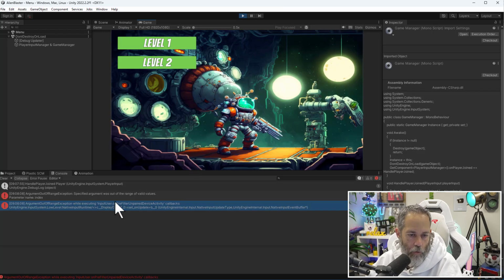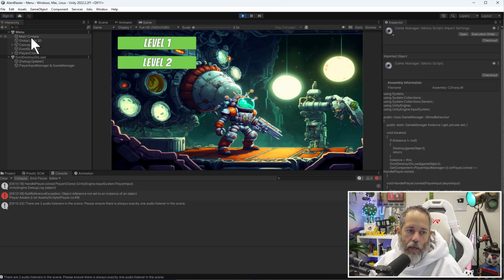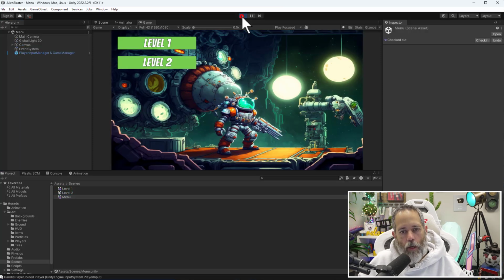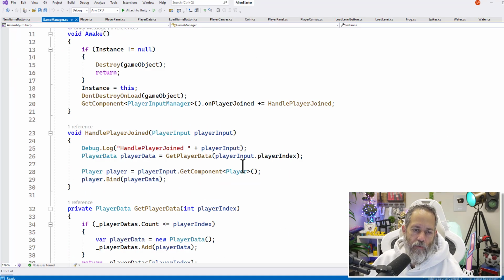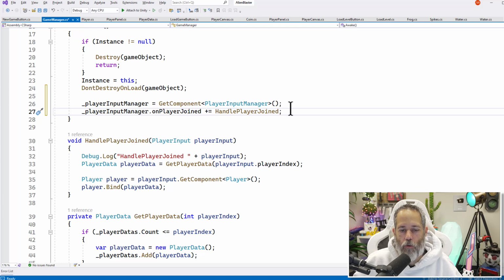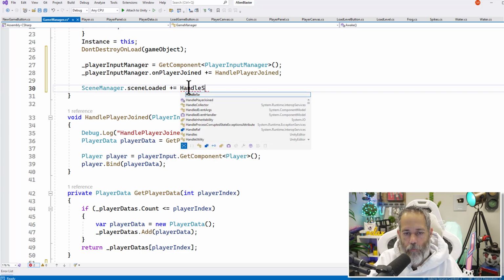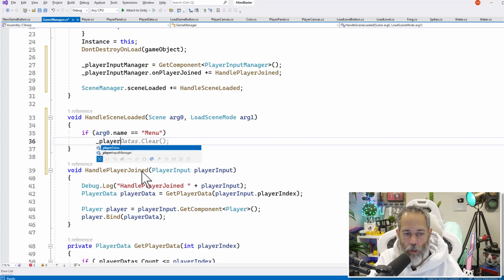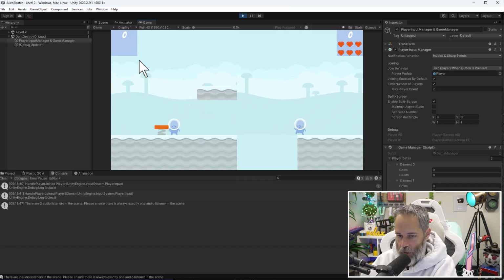20A GameManager and PlayerInputManager